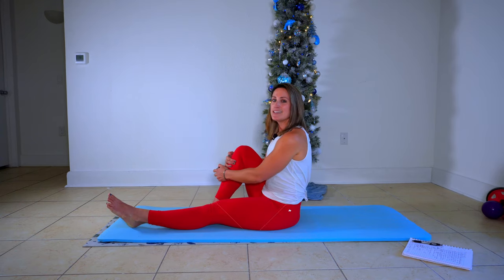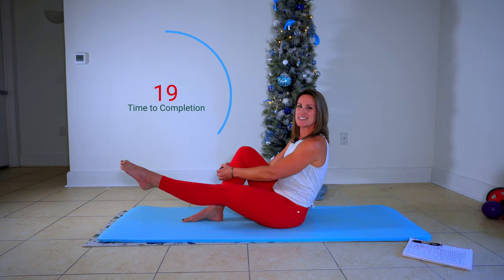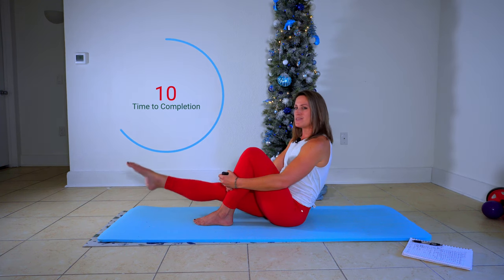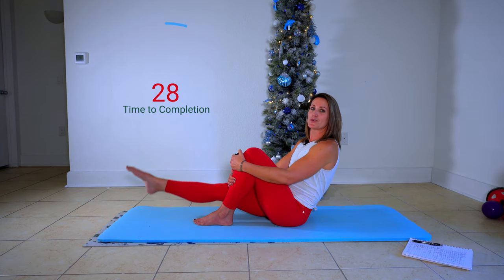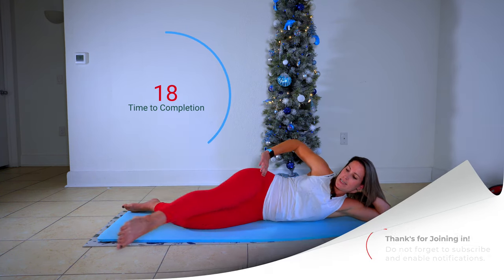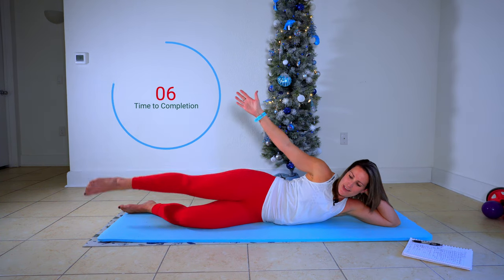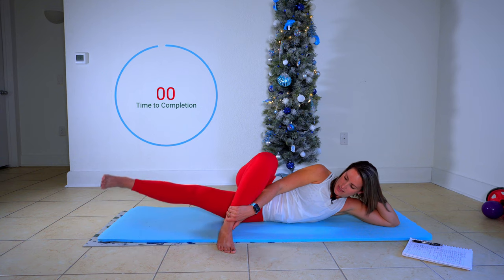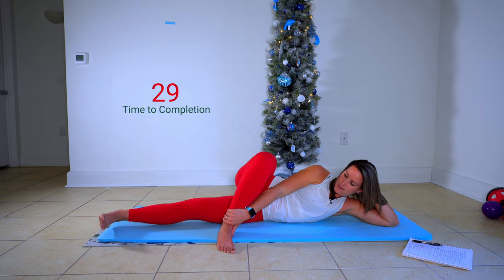Lazy Gurl Leg Workout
Want to work your legs while laying on the floor? This is the Lazy Gurl Leg Workout. The title of this workout may be a little bit misleading because by the end you will have hit all the major muscle groups in your legs and have a little bit of burn. 😁 I love Pilates style moves like this that creatively challenge your muscles.

We go through 30 seconds of each move:
Seated Leg Lifts (left, right)
Side-Line Bicycle Sweep (right)
Side-Line Lifts (right)
Adductor Lifts (left)
Clam Openers (right)
Side-Line Bicycle Sweep (left)
Side-Line Lifts (left)
Adductor Lifts (right)
Clam Openers (left)
Lying V Position Butterflies

If you’re looking for a functional, versatile timer, I have been using Gymboss Mini timers forever!